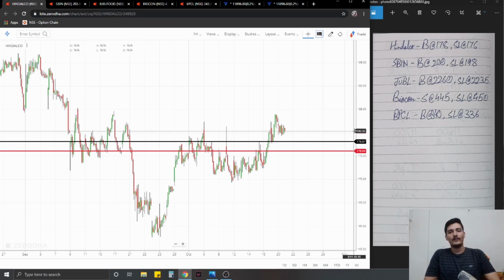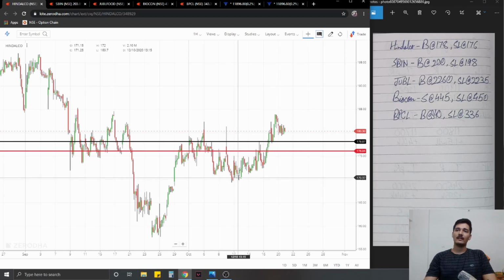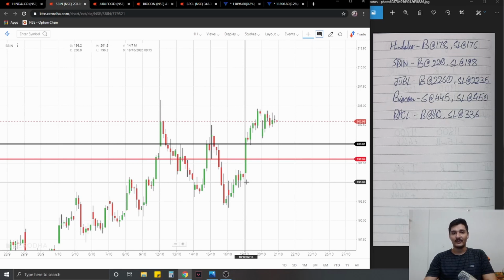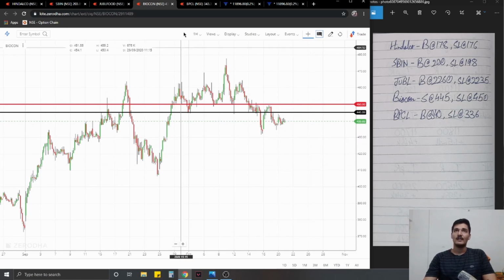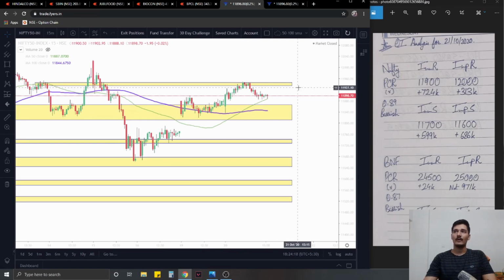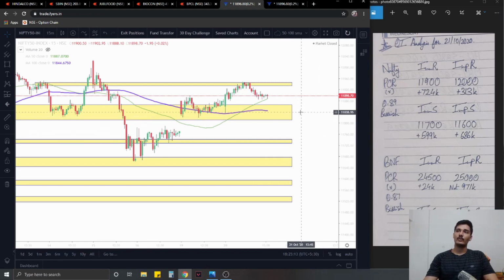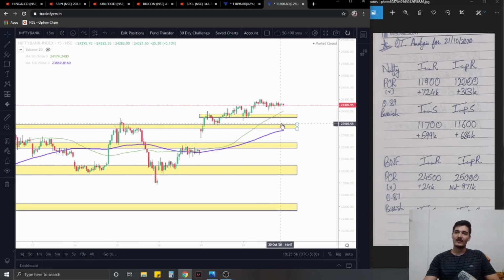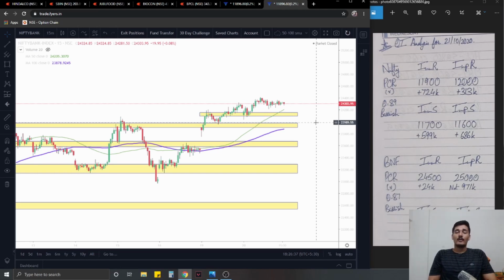ANALYSIS BANKNIFTY NIFTY & EQUITY // analysis for 21st October 2020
Analysis for Equity, Nifty and Banknifty for 21st October 2020. Check telegram channel before 9 am tomorrow for currency and commodities in the watchlist!